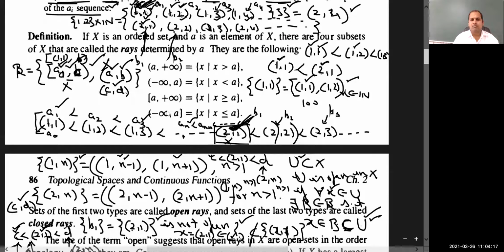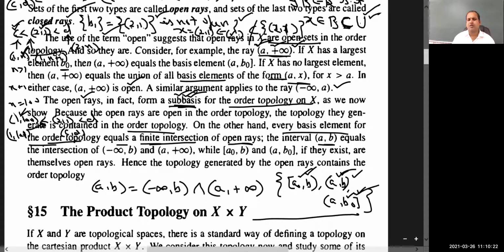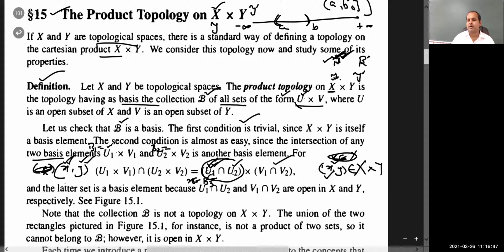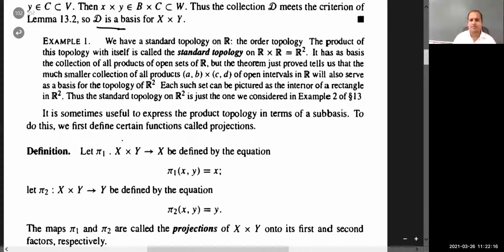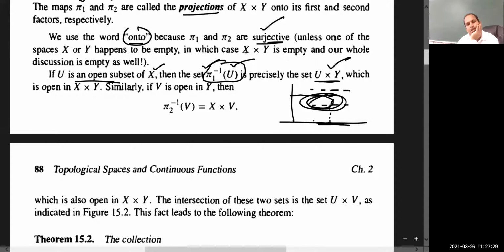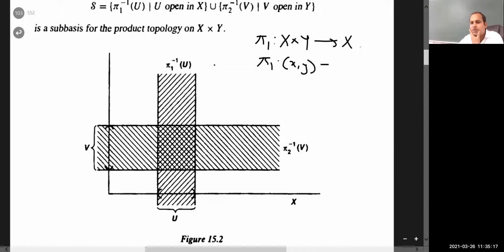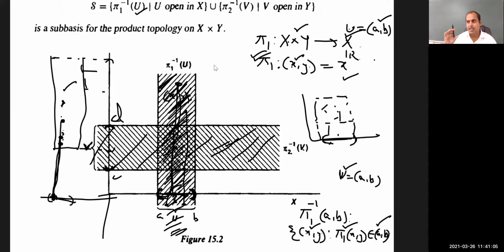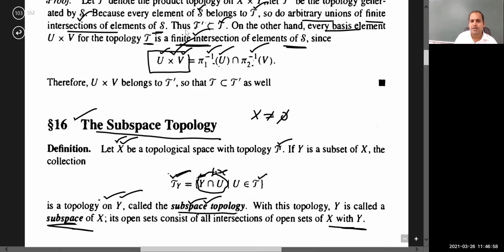17 Product Topology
Product Topology 7:10
@Maths with Asif Khan